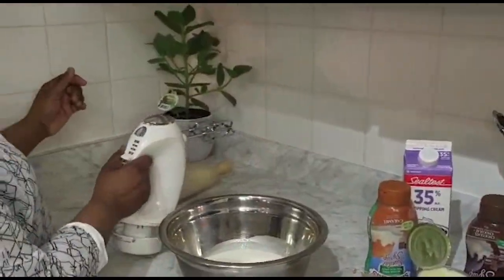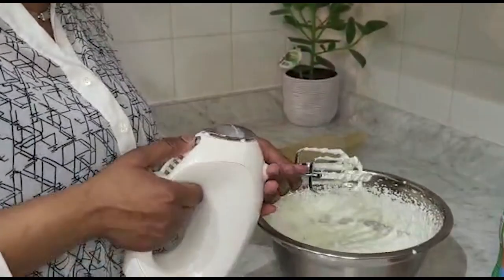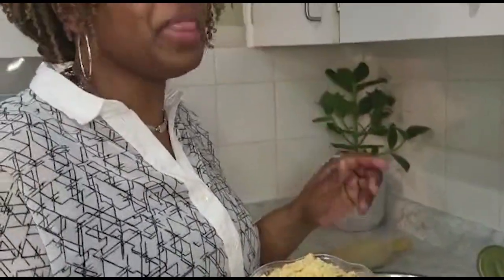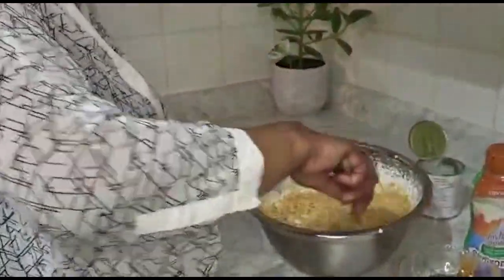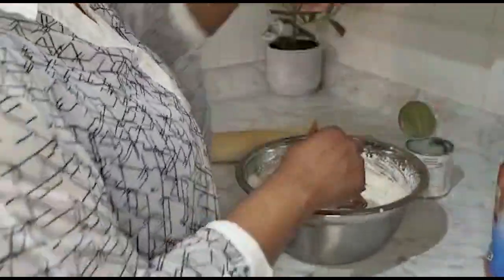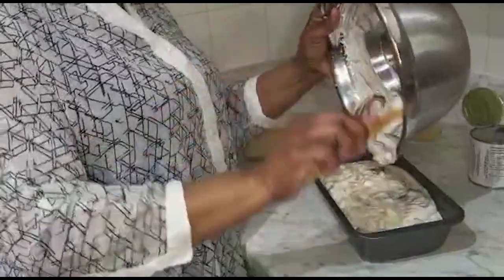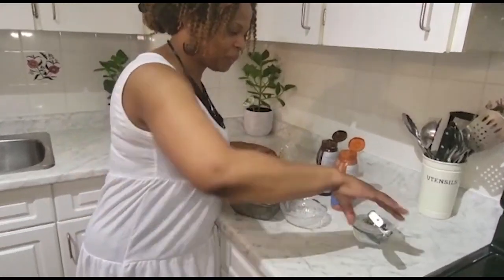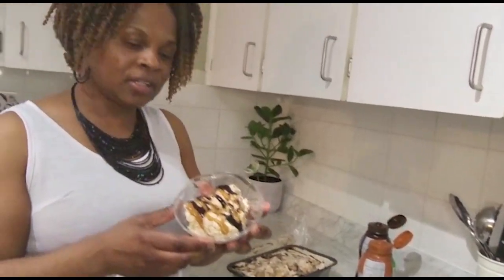Kay's Hot Fudge & Nuts Ice Cream